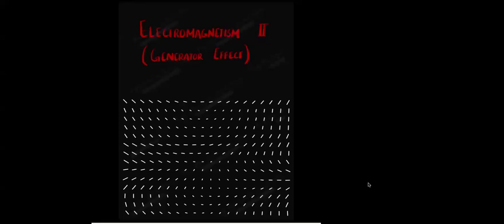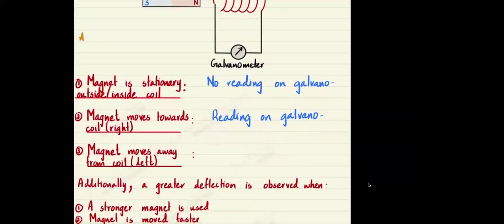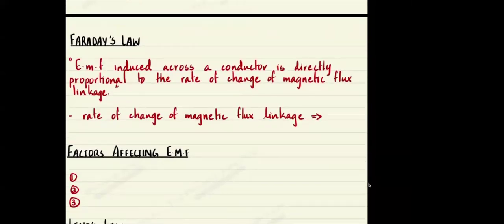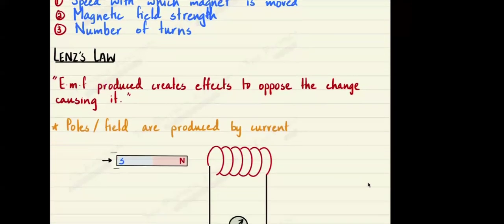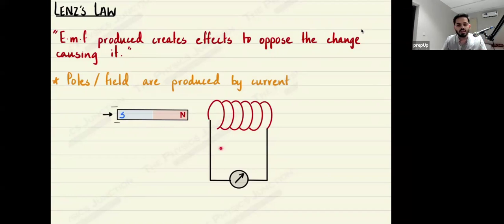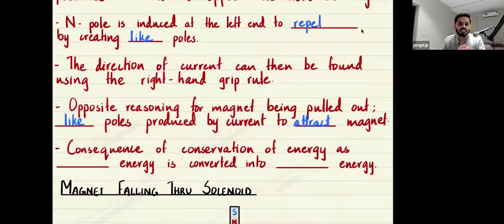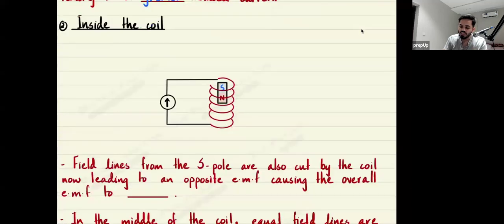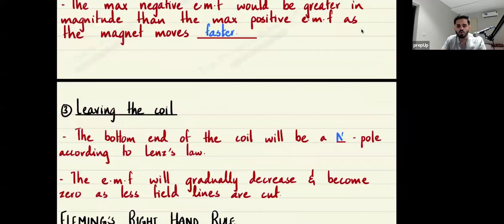E.M. Induction | Electromagnetism II: Part 1| Cambridge O Level (5054), IGCSE Physics(0625)